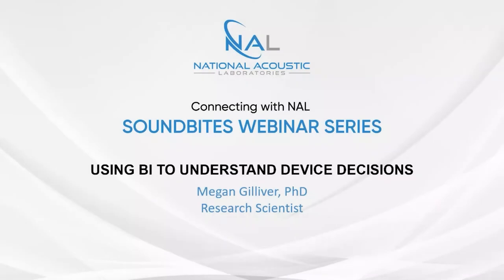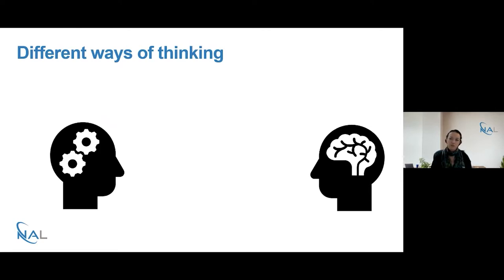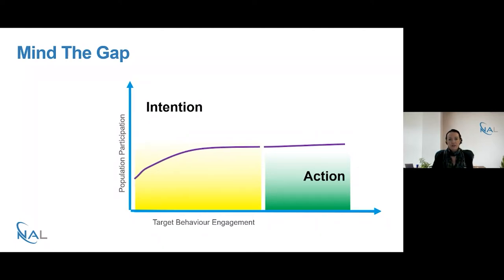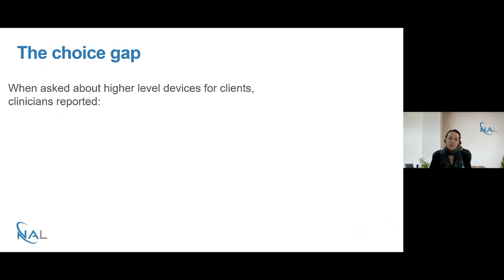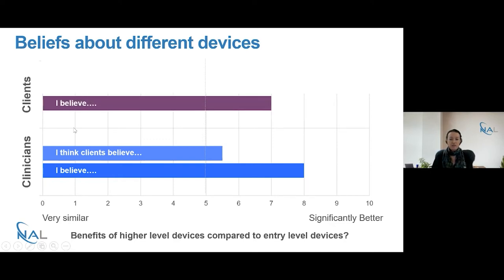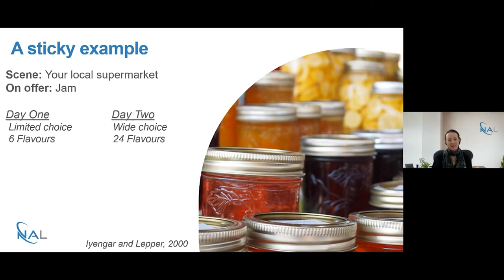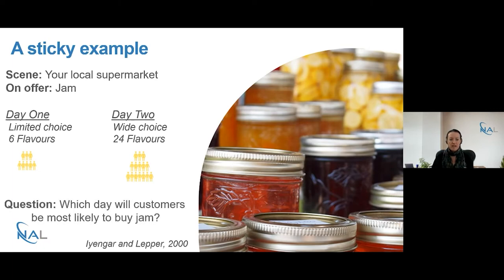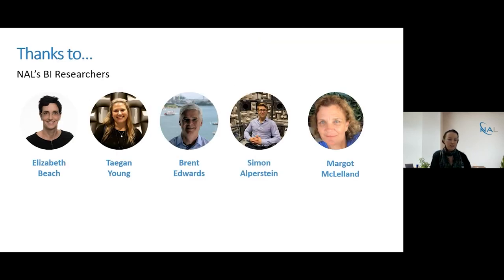Soundbites 14: Megan Gilliver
Using behavioural Insights to understand device technology decisions: What’s rationality got to do with it?

About Megan

With a background in Psychology and Linguistics, Megan divides her time between projects focusing on:
* The language and literacy development of children with hearing loss. Megan leads The Hearing CRC’s Literacy Intervention study, developing and evaluating interventions to promote reading development for children with hearing loss.
* Hearing health promotion (as part of the hearsmart org.au team). Since joining NAL in 2007, Megan has been involved in a range of large-scale projects including Soundcheck Australia (a nation-wide citizen science study conducted in collaboration with the ABC), and the development of Hear4tomorrow (a primary school curriculum-based hearing health promotion program).

About Soundbites Webinars:

Your chance to hear about the latest hearing research from NAL experts from the comfort of home! Join us for Soundbites – bite-sized 15-minute interactive webinars presented by leading researchers at NAL.